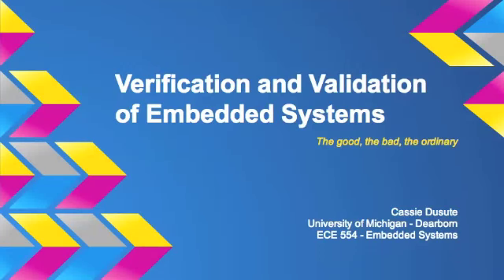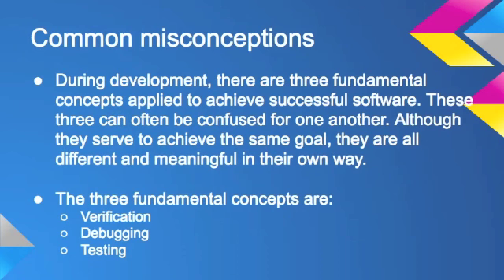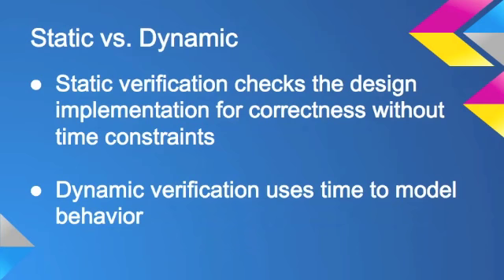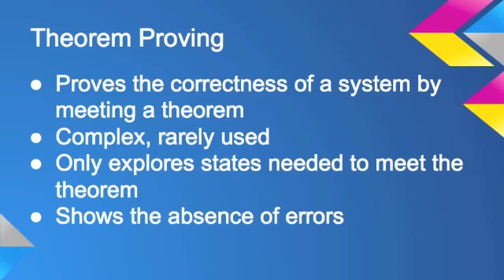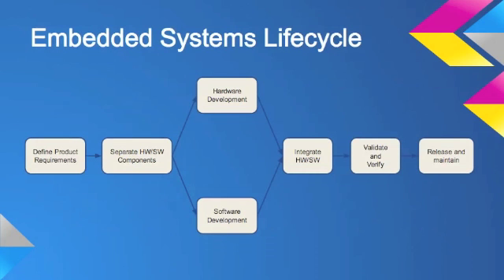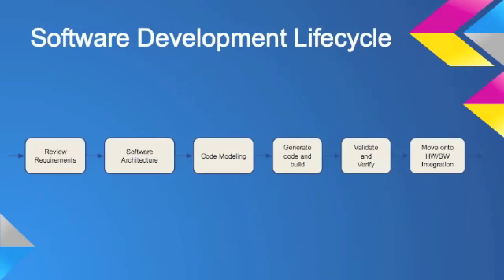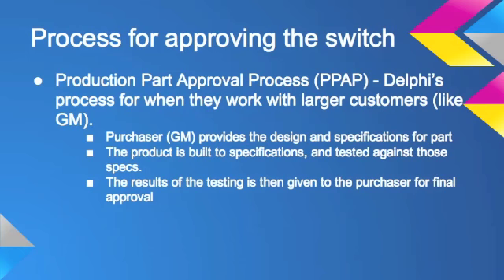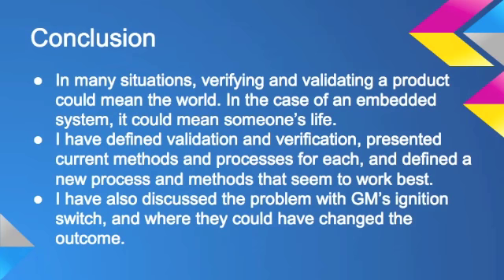Dusute - ECE 554 Project Presentation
This is my report on validation and verification techniques for embedded systems